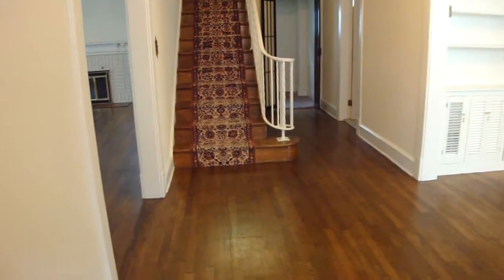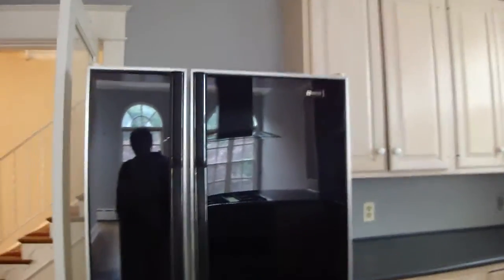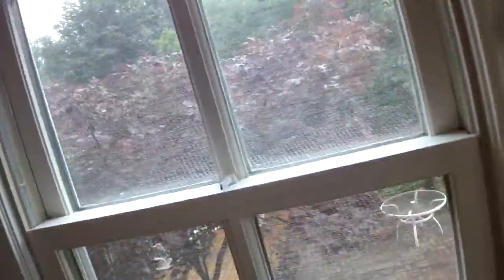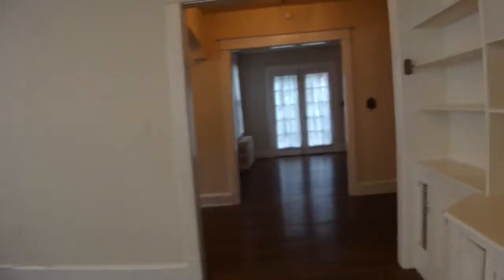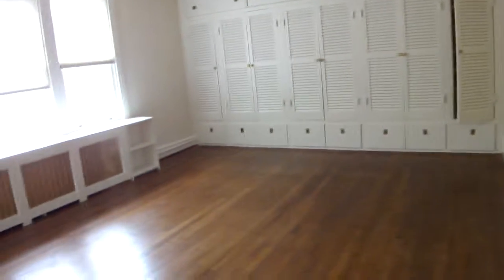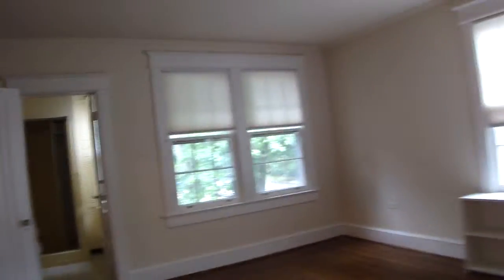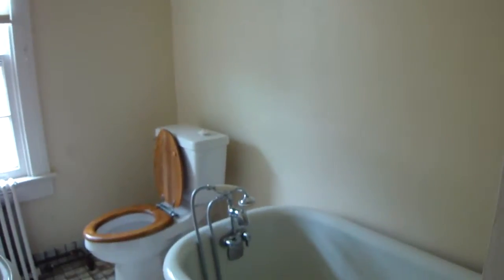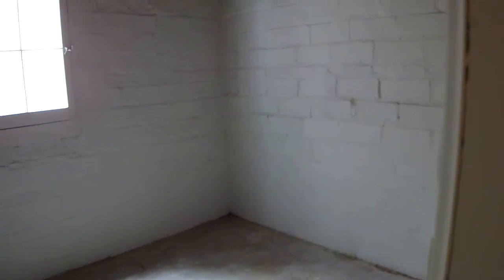Six bedroom home with pool for rent, part 1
Another preview for overseas prospective tenants.